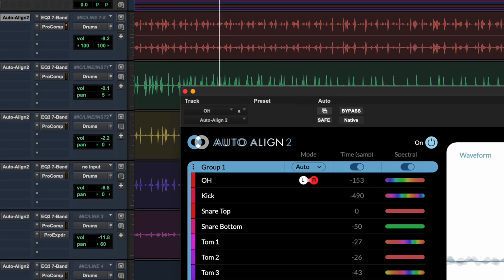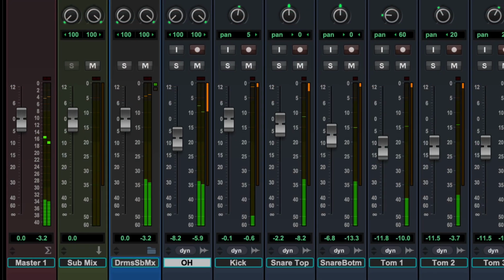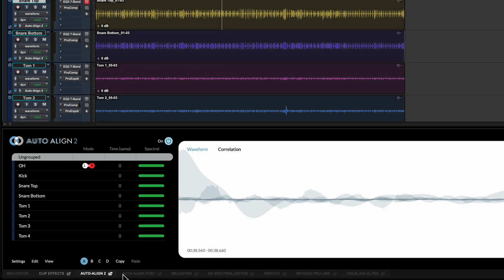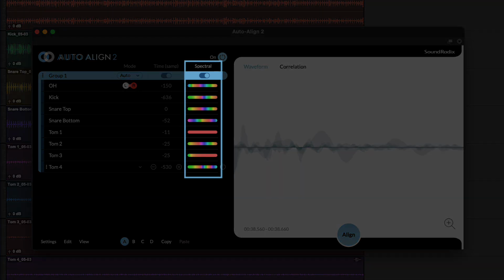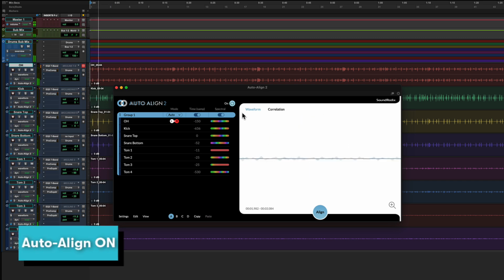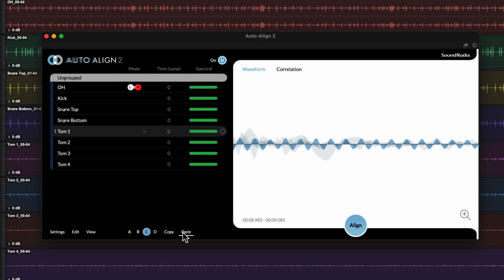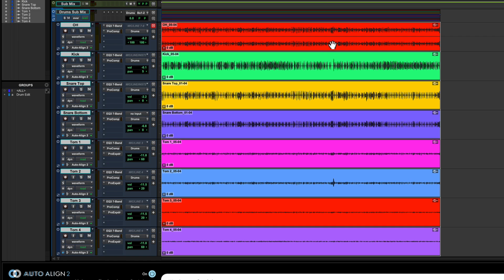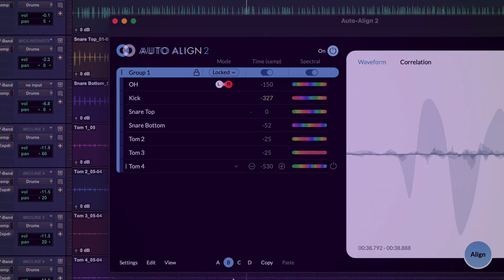How to Use Sound Radix Auto-Align 2 ARA Plugin in Pro Tools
Auto-Align 2 is ideal for stationary multi-mic recordings like drum kits, and new ARA 2 integration in Pro Tools lets you enjoy zero latency and real-time track-based processing, so you can keep the plugin open while recording. It automatically corrects phase issues between mics and applies spectral phase optimization to fix phase shifts caused by the recording chain for a powerful, defined sound. The processing is applied instantly when you hit play, with no need to capture new clips. Streamline your workflow and achieve faster, more efficient results effortlessly.